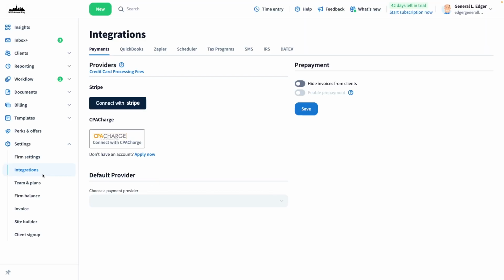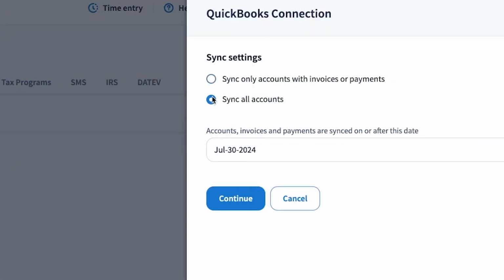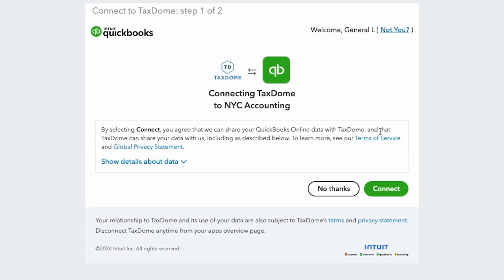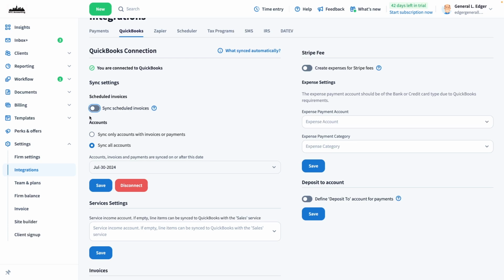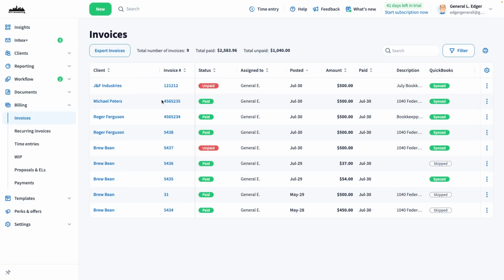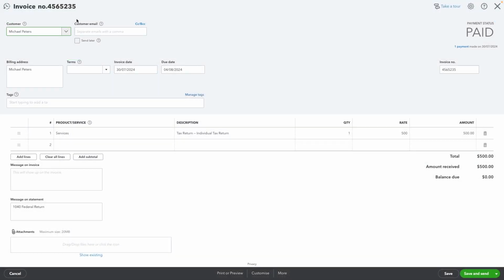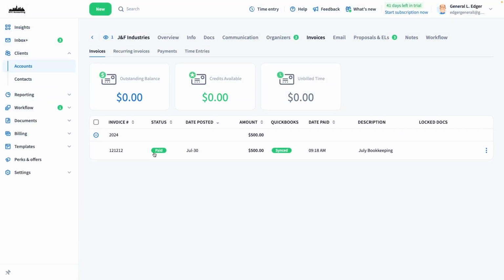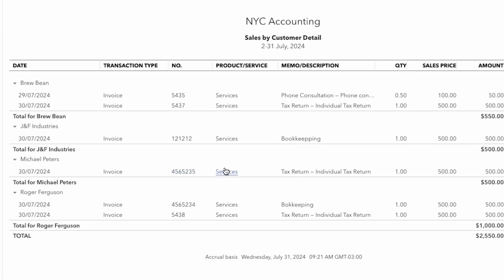TaxDome Academy – How to sync TaxDome with QuickBooks Online